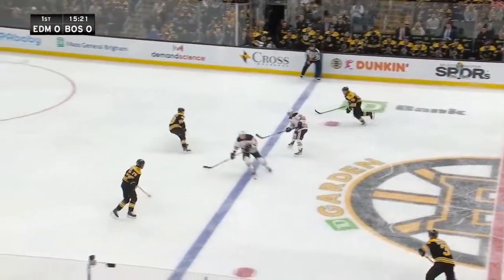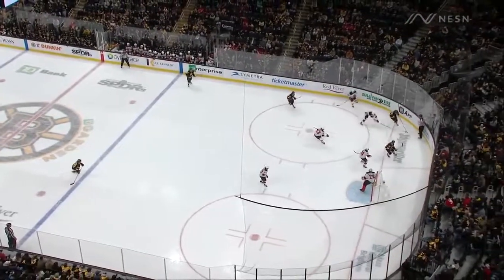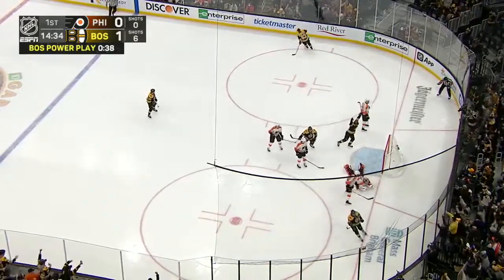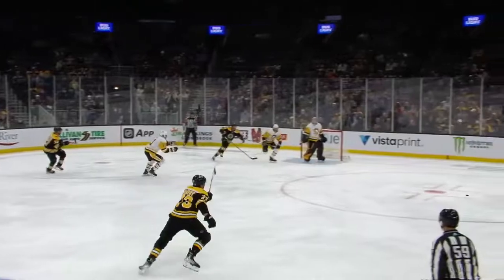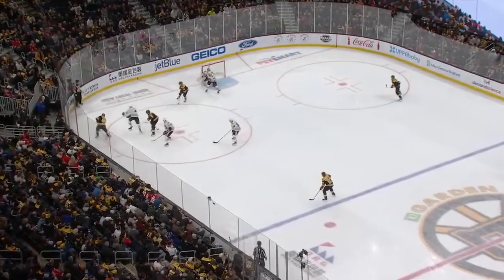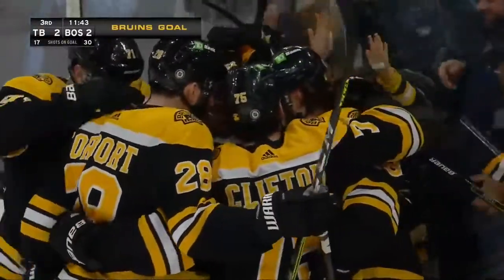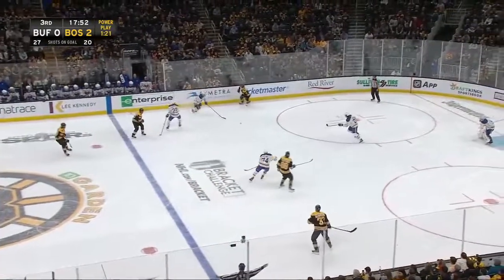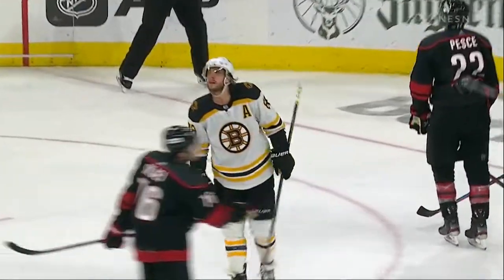25 minutes of David Pastrnak goals from the 2021-22 NHL Season